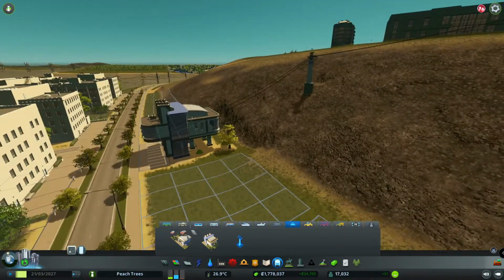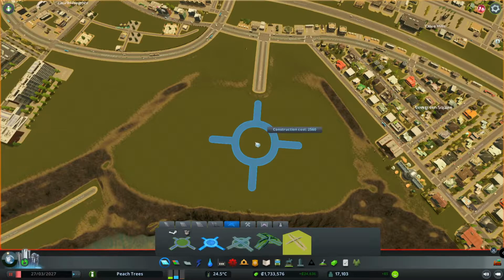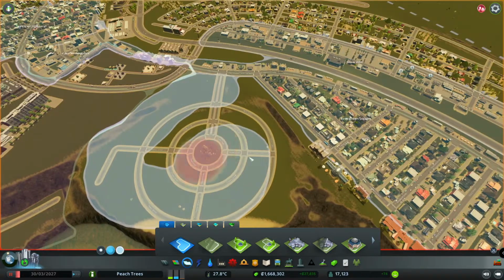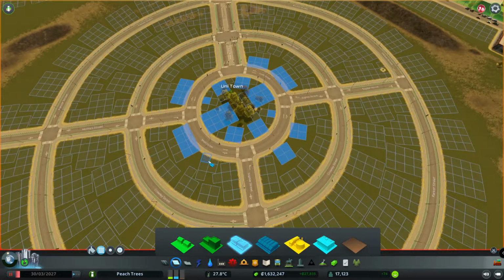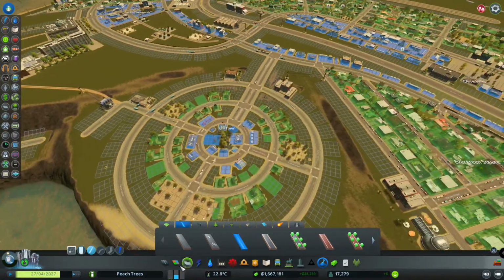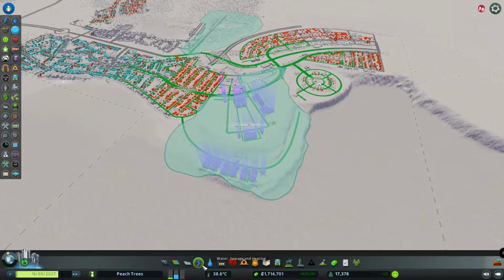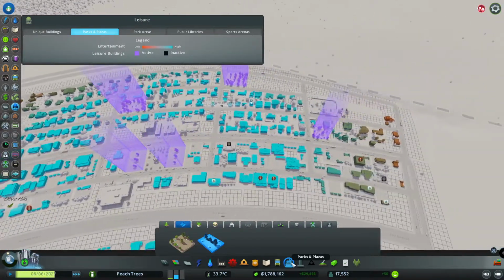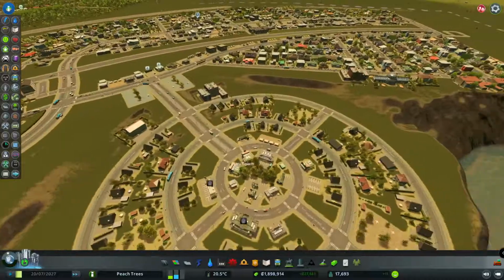UNIVERSITY TOWN | Cities: Skylines - City of Gardens Scenario - Part 6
We build a university town on a terrace with the European Suburbia style and take care of some city needs. The squares we own are almost full so we start thinkting about buying the next one...

Recorded during a Twitch livestream on 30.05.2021

Everything I build can be done with a vanilla game with all DLC. I do not actively advertise the playthrough as vanilla as I am using a few mods, though none of which influence the vanilla gameplay and can be replicated on console or unmodded PC game, maybe just with more patience :)
Mods active:
- Hide it! (only used to hide industry fog and some buttons for better viewing experience)
- Prop Line Tool (to efficiently putting down rows of props like trees and bushes)
- Forest Brush v1.3 (I like to put a lot of trees, so...)
- Undo it! (I can use Ctrl+Z to undo the last action)

DLC installed:
- Sunset Harbor
- Campus
- Natural Disasters
- Snowfall
- Concerts
- Green Cities
- Industries
- Parklife
- After Dark
- Mass Transit

- Content Creator Pack: European Suburbia
- Content Creator Pack: Art Deco
- Content Creator Pack: High Tech Housing
- Content Creator Pack: University City
- Content Creator Pack: Modern Japan
- Content Creator Pack: Modern City Center
- Content Creator Pack: Bridges & Piers
- Content Creator Pack: Train Stations
- Pearls from the East

Computer specs:
- CPU: Intel Core i7-9700, 8-Core, 3 GHz (with a Corsair H60 Hydro cooling system)
- RAM: Corsair Vengeance LPX, 2x 8GB
- GPU: nVidia GeForce RTX 2060 Super

Software used:
- OBS Studio
- nVidia RTX Voice
- Twitch Studio Beta

I do not like to ask for likes, shares and subscriptions in my videos. Any support and feedback is greatly apprechiated!